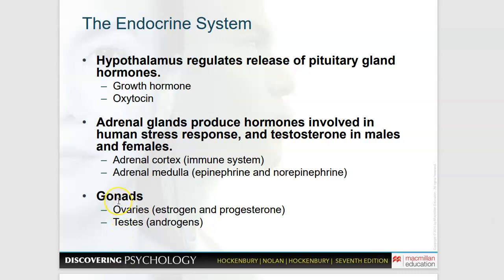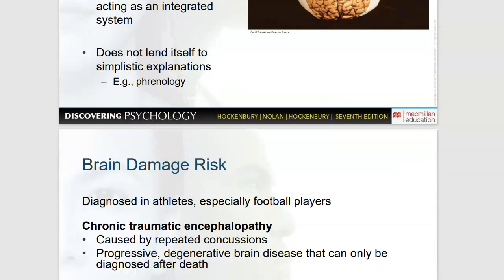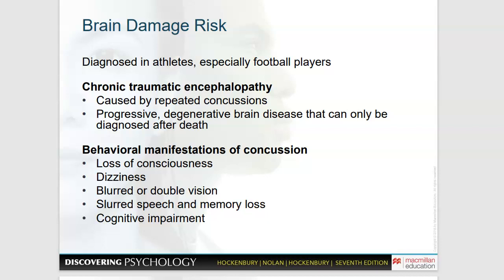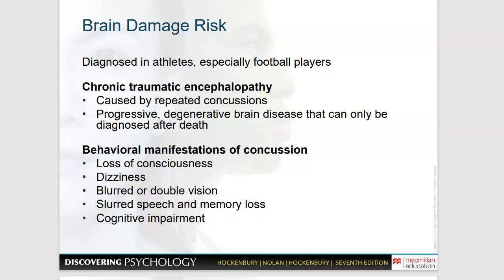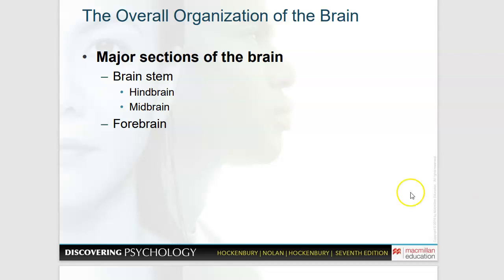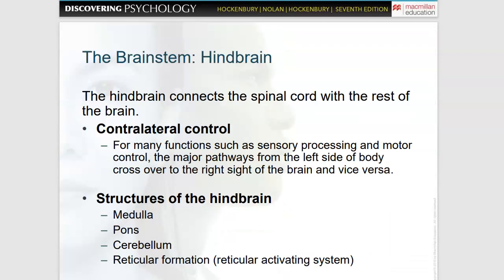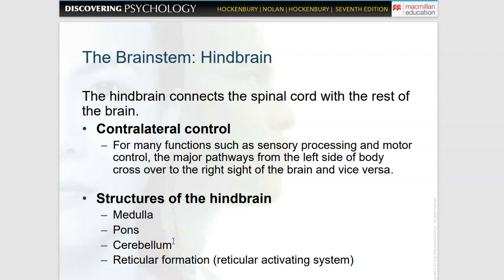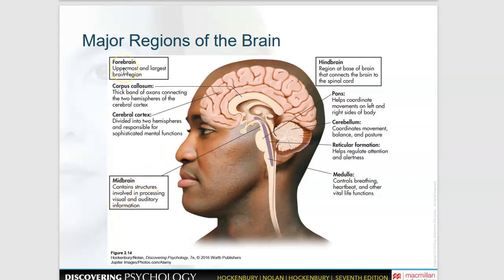PSYC 1010 Ch. 2 (Remainder of Endocrine System to Four Lobes